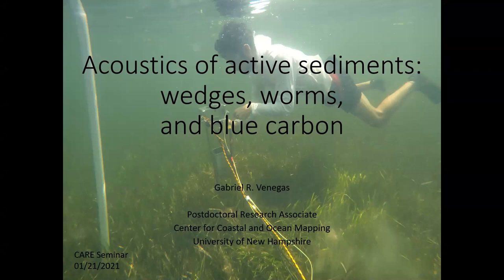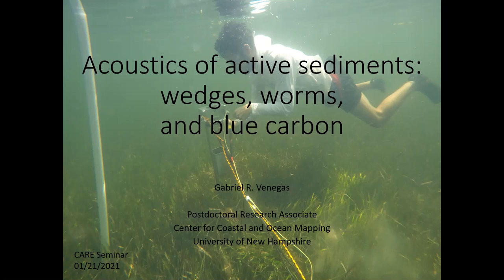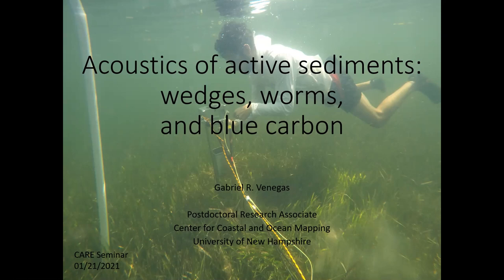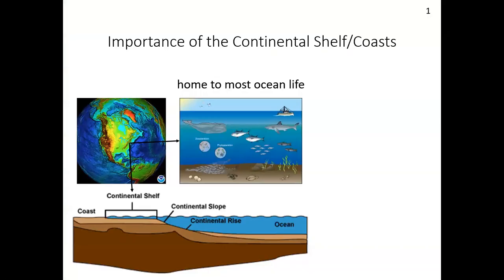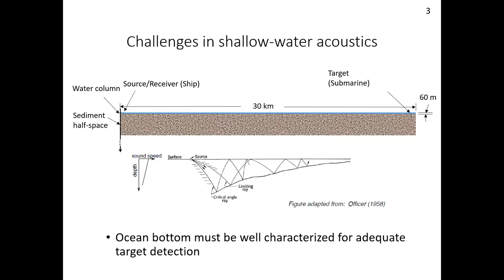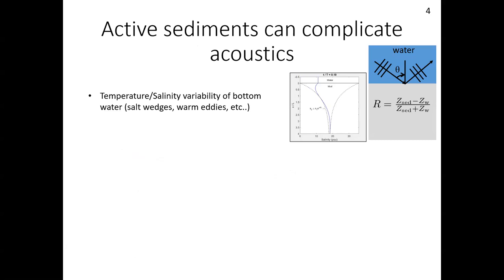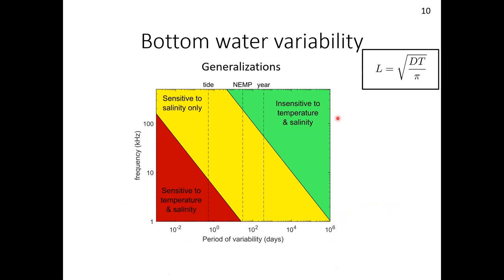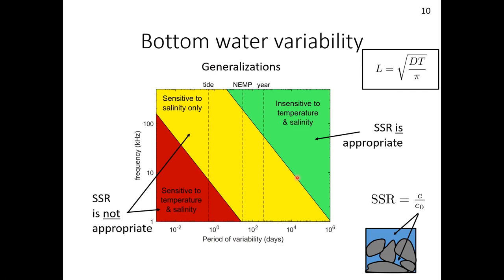Acoustics of Active Sediments: Wedges, Worms, and Blue Carbon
Speaker: Dr. Gabe Venegas